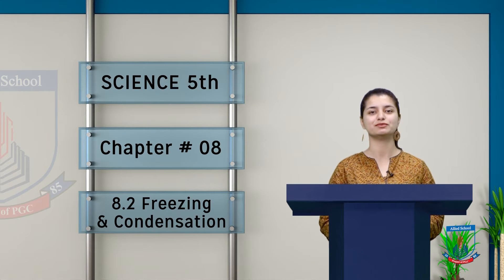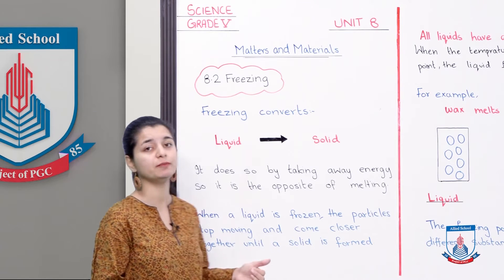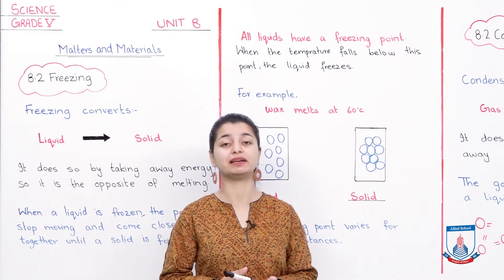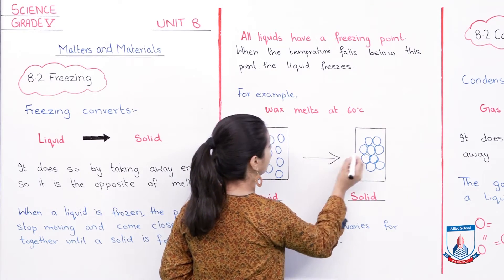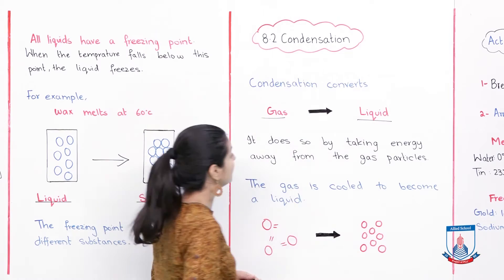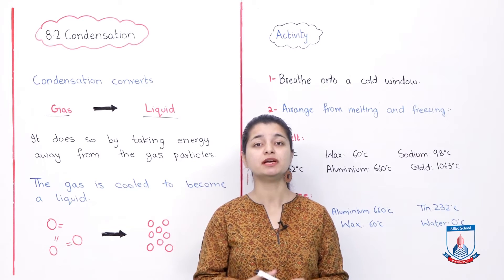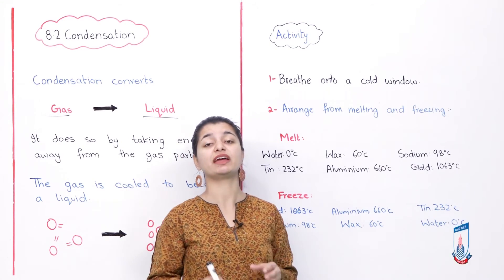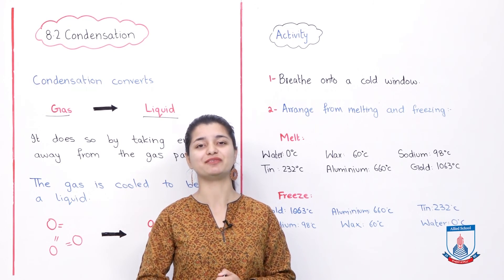Class 5 - Science - Chapter 8 - Lecture 73 - 8.2 Freezing & condensation - Allied Schools